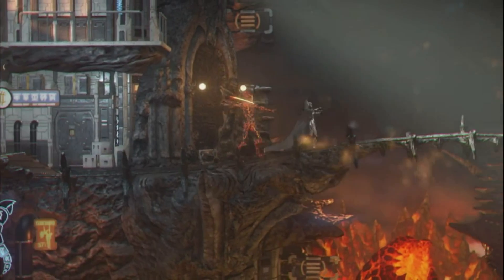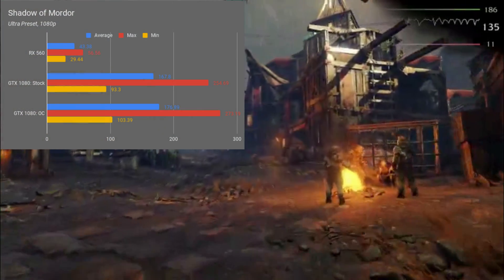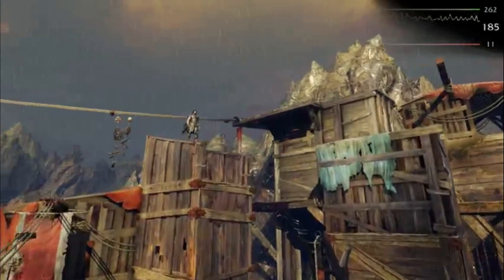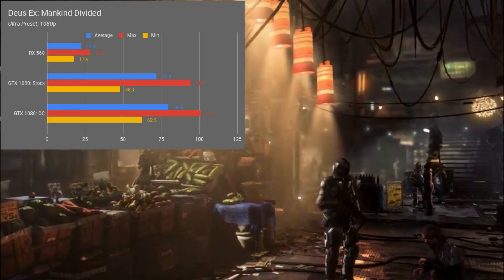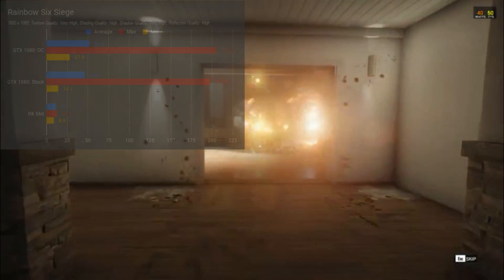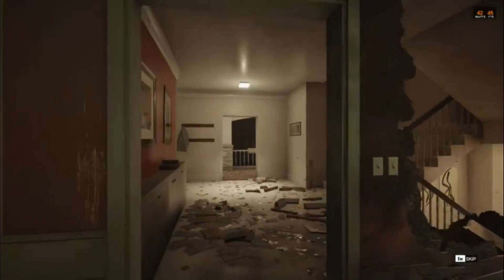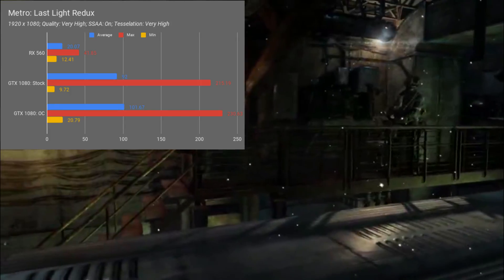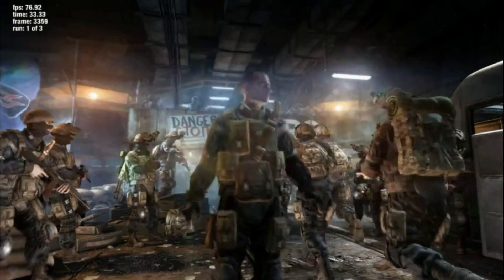Is the GTX 1080 Worth It In Mid 2018?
Should you still buy a GTX 1080 in mid 2018?  Check the benchmarks and game data to see if a high end Pascal based GPU is worth it in mid 2018.

EVGA GTX 1080 FTW Hybrid on Amazon

Fractal Design Meshify C on Amazon

NZXT Kraken X62 on Amazon